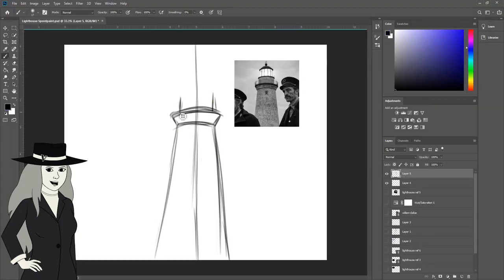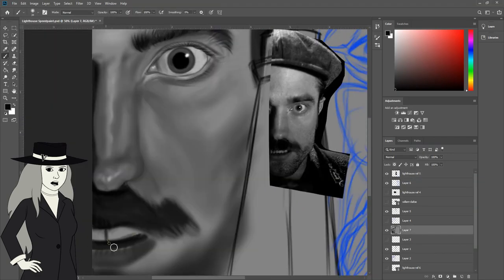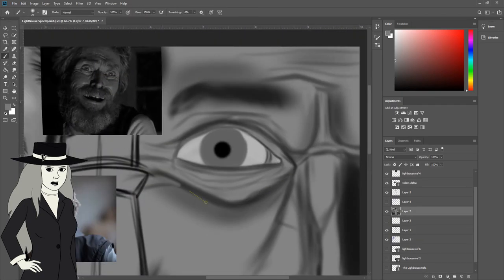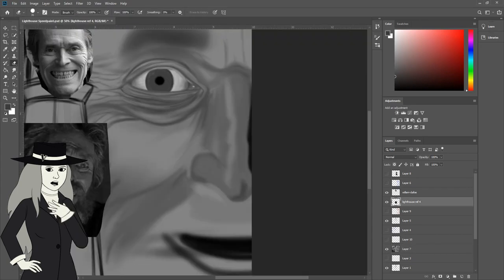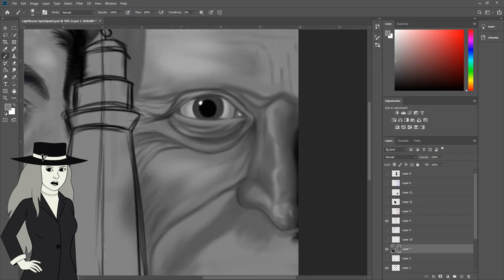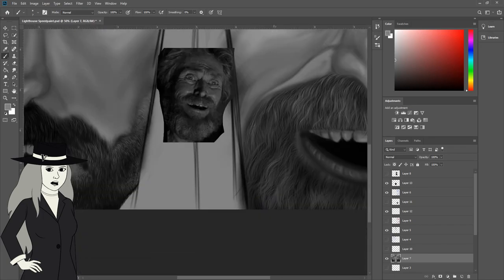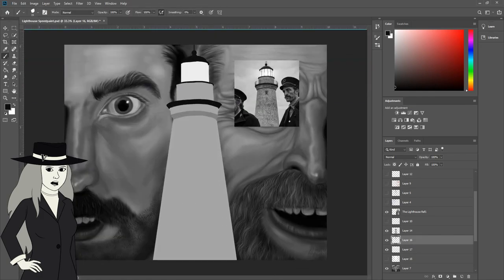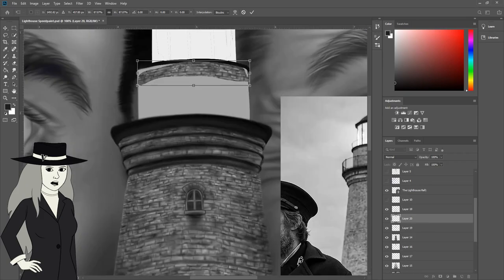Whats Really Happening in The Lighthouse? Discussion and Speedpaint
I thought The Lighthouse has been the best movie of the year so far and wanted to share some quicker notes on the metaphorical aspect of the film. Let me know what you guys thought and have a great day.

(there's cross over on both platforms)